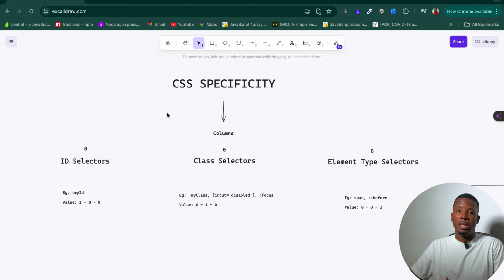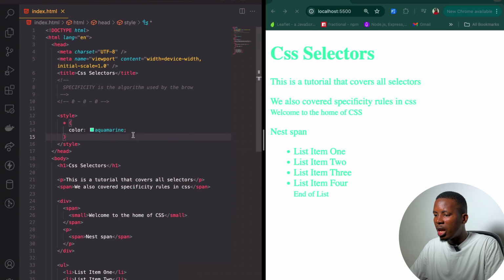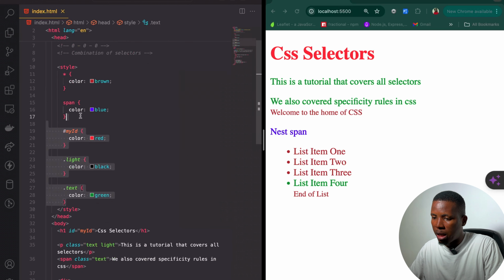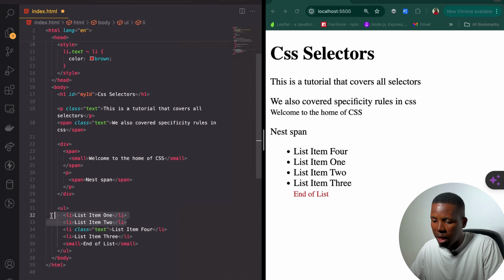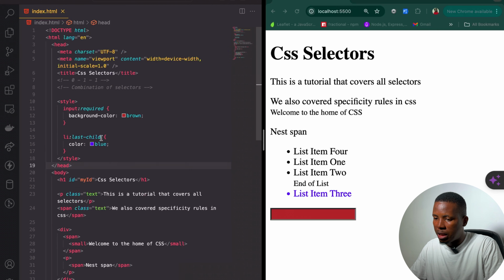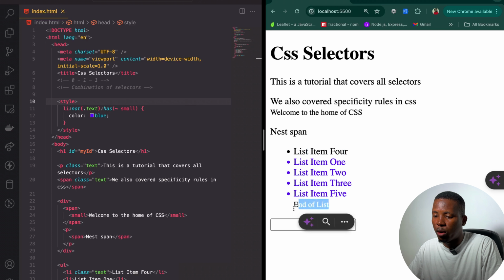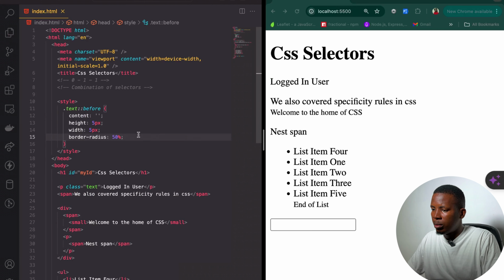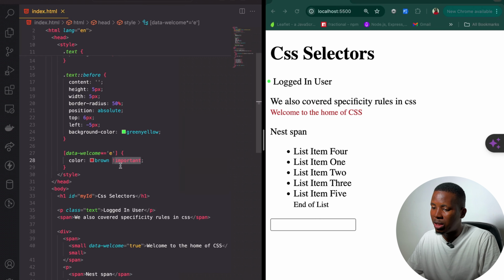Learn Every CSS Selector & Specificity: Target Elements Like a Pro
Stop CSS selector struggles and target elements with precision!

This comprehensive 2024 update dives deep into every CSS selector you'll encounter, along with mastering CSS specificity.  Whether you're a beginner or looking to refresh your skills, this video will equip you to:

Grasp the fundamental CSS selector types and their uses.
Conquer pesky specificity conflicts and write bulletproof CSS.
Target elements across web pages with pinpoint accuracy.
Take your CSS skills to the next level and make styling a breeze.
By the end of this course, you'll be a CSS-targeting pro, crafting clean and maintainable styles with confidence.

Bonus: Access downloadable cheat sheets and resources to solidify your learnings!

Chapters:
0:00 Introduction
1:01 Specificity explanation
5:54 Basic selectors
12:10 Combinators
19:49 Pseudo-classes
32:46 Pseudo elements
40:28 Outro